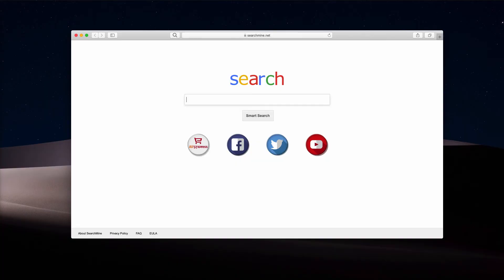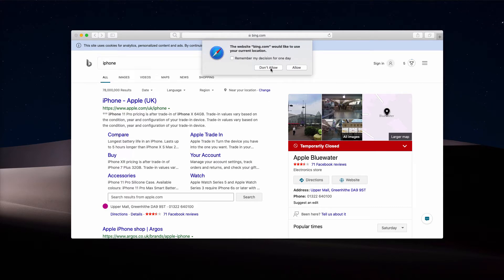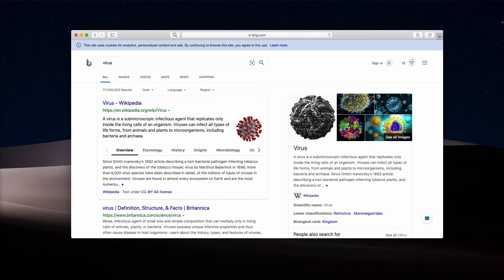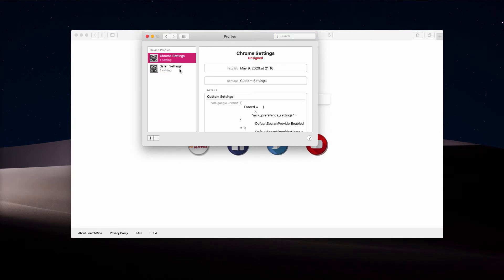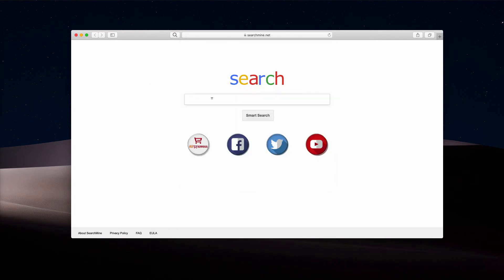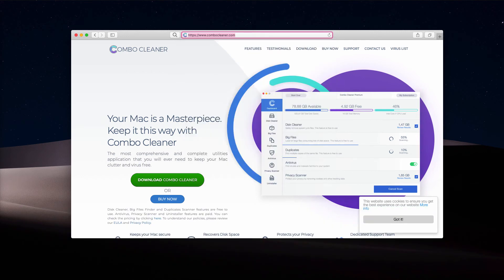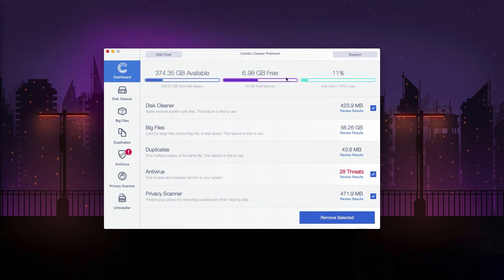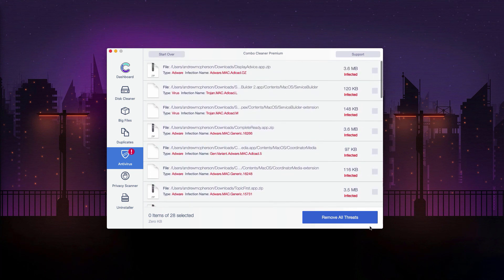How to Remove Bing from Safari?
How to get rid of Bing from Safari in Mac? Scan your Mac with Combo Cleaner Antivirus for automatic browser fix, or perform the manual recommendations as explained in the video guide.